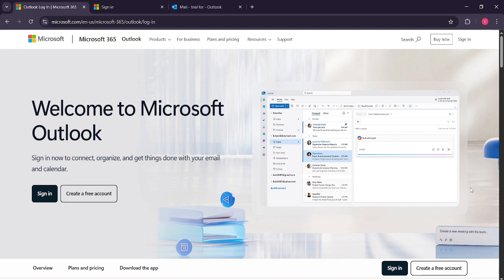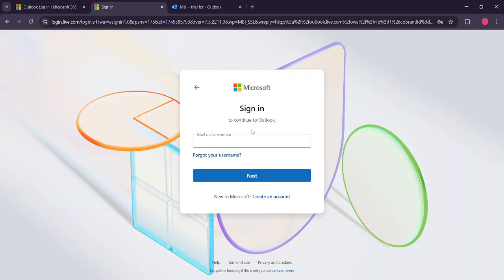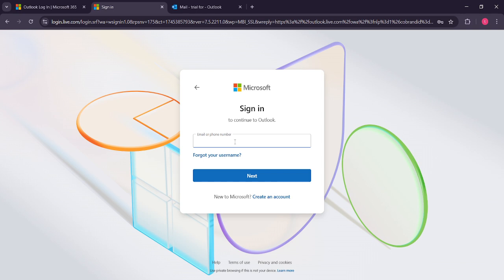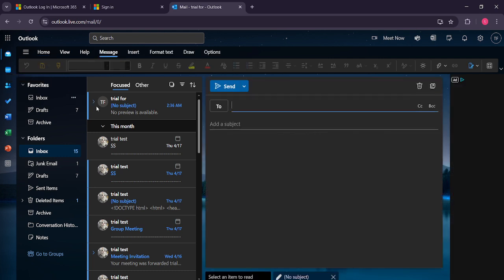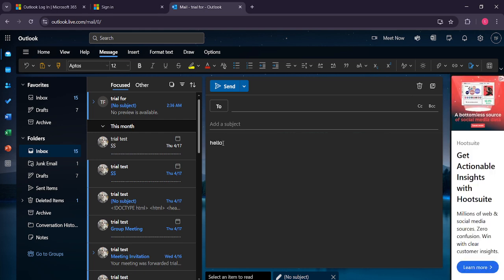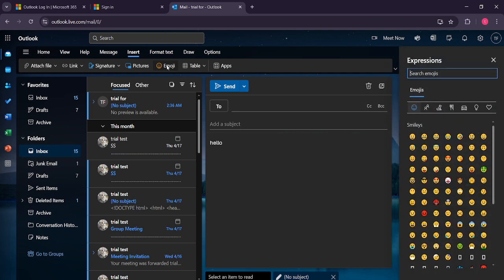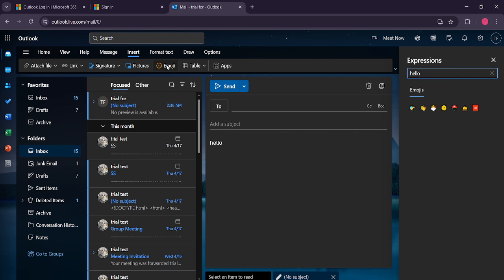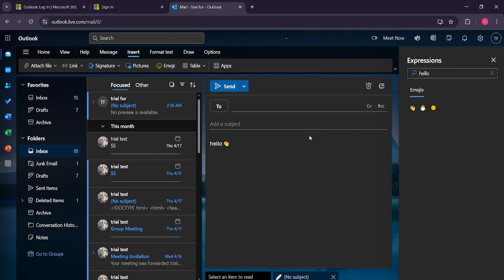How To Insert Emoji in Outlook Email [2025 Full Guide]